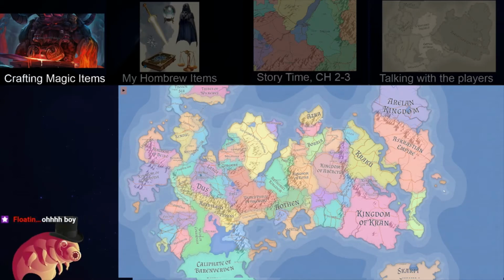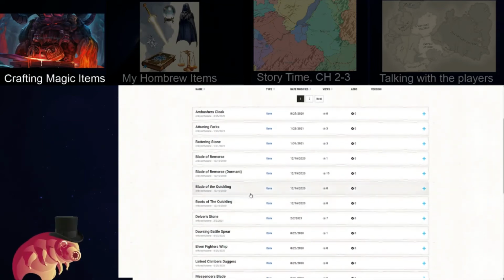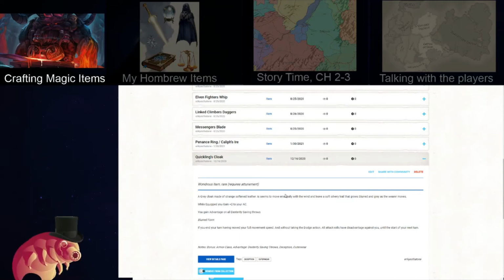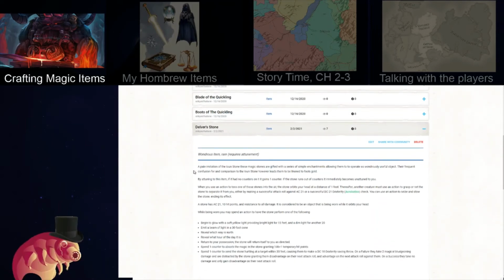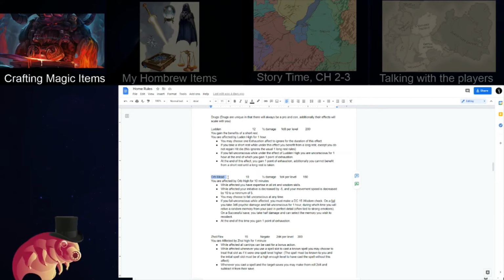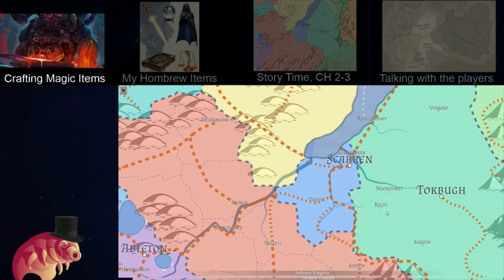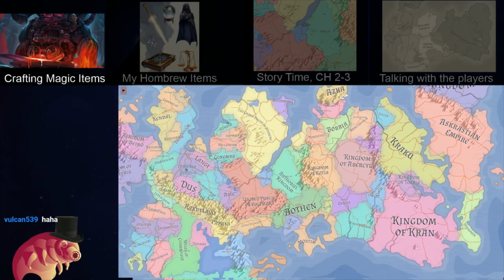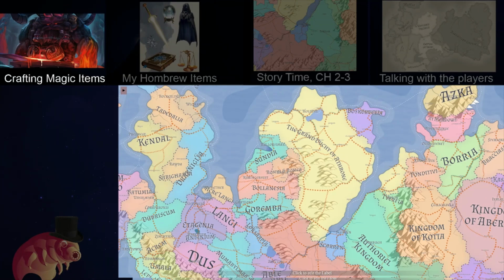Talking Dungeons and Dragons: Stream 2 || Magic Items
This is an archive of the second Dungeons and Dragons stream. Let's Discuss Magic Items, How I start creating a homebrew Items, and what I ask myself before during and after I make them. Session Two of my Campaign.

00:00 - Magical Items
57:42 - Q&A
1:04:15 - Session 2
1:36:20 - Q&A With the Party